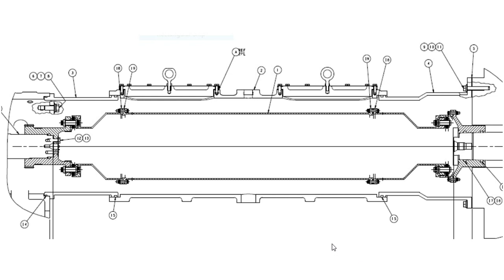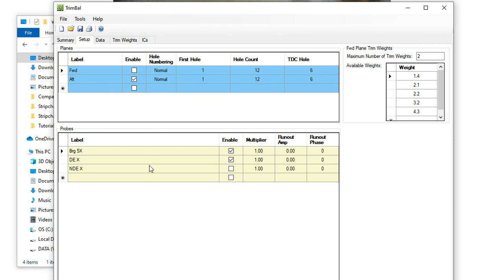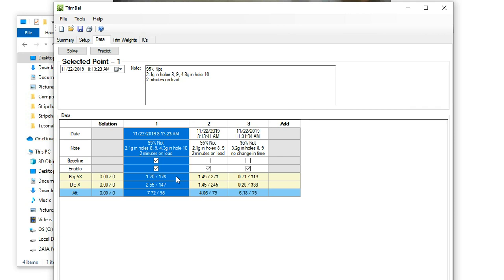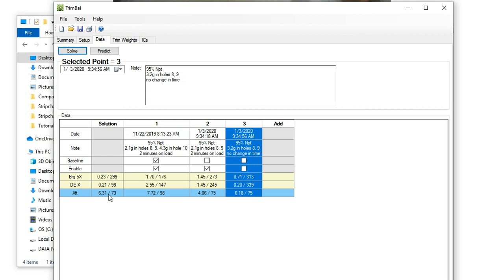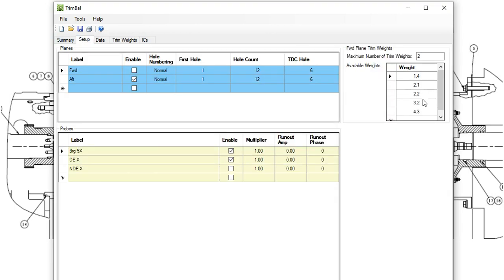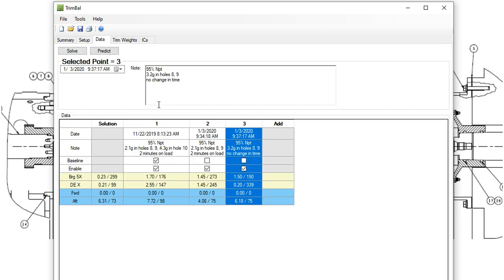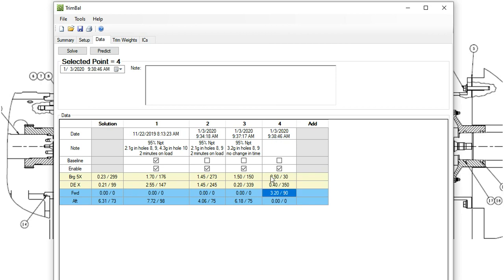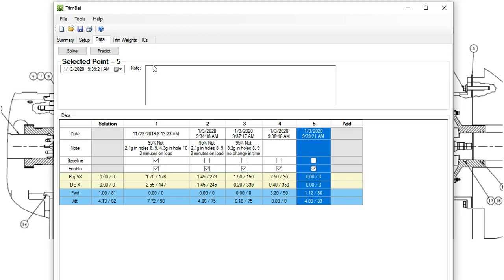Trim balancing example using Trimbal program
A more detailed example of using the Trimbal program for balancing rotating equipment.